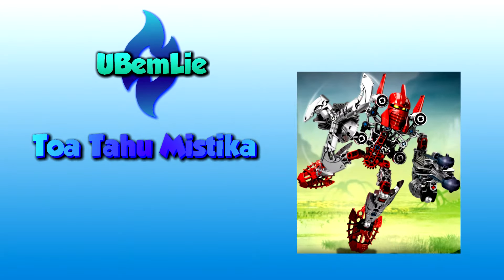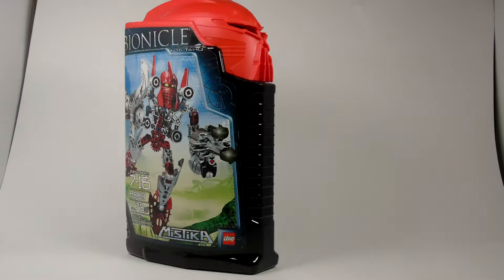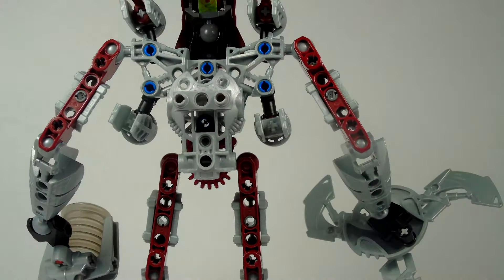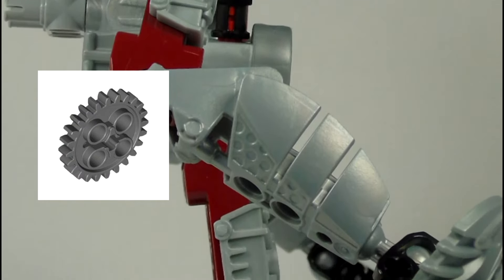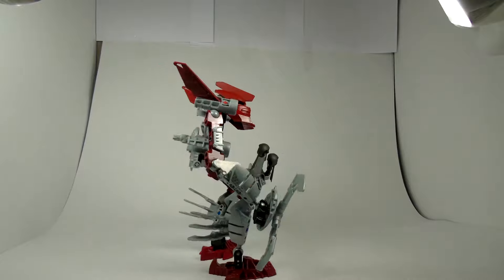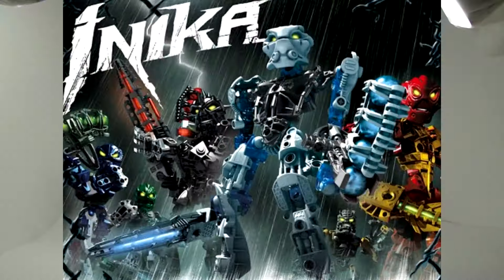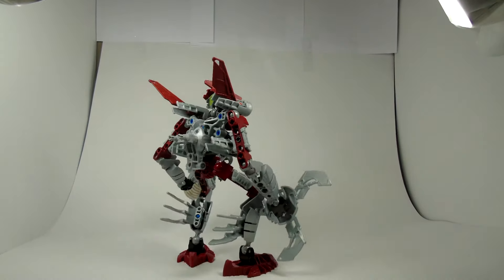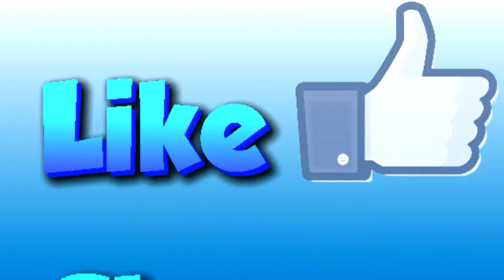Bionicle Classic Review/Stopmotion - Tahu Mistika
Hello Guys, UBemLie here to give you a Bionicle Classic Review/Stopmotion on Tahu Mistika. Tahu Mistika was  a Bionicle released in summer of 2008 and cost approximatly 12.99. I will be trying to review to the best of my ability tahu showing off the sets functions and my personal opinion on the set. I also try to show it in a unique and fun way. If you liked the video please give it a big thumbs up lets see if we can get to 10! Anyways this is UBemLie signing out.

Apologize For React™ World... I Don't Care still UnSubTheFineBros - Some Kinda Rant "